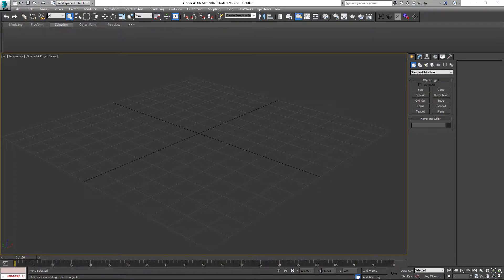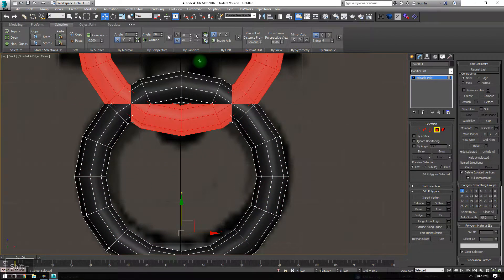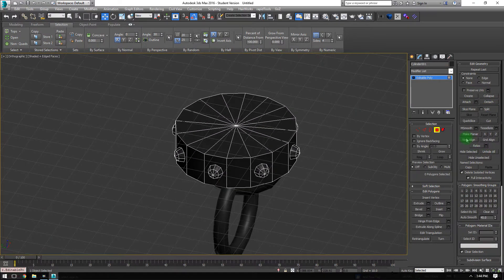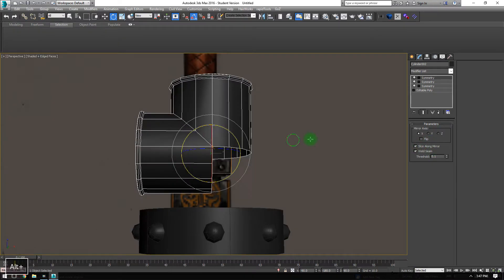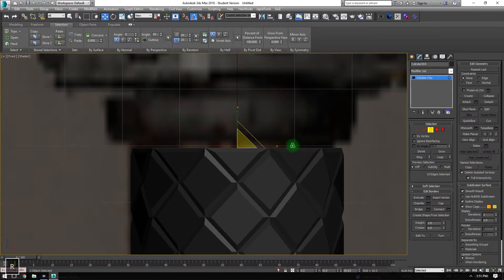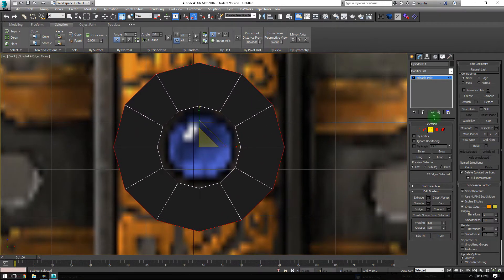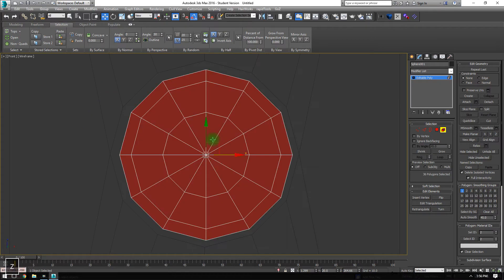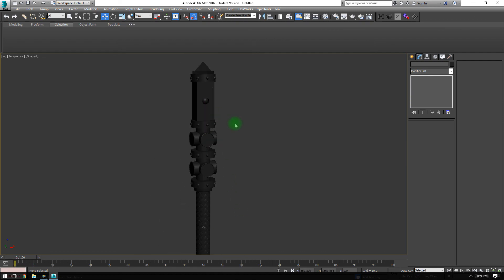Introduction to 3D Modelling for games. The Axe in 3DS Max PART 1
In this video, I will be covering the basics of the first half of the third assignment from my game modelling course.